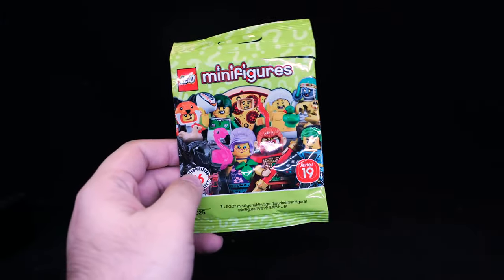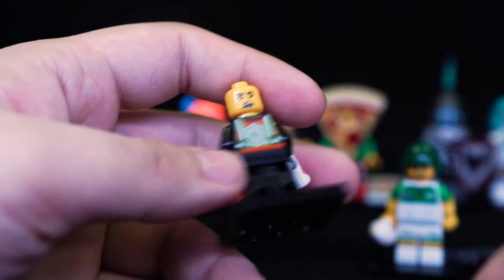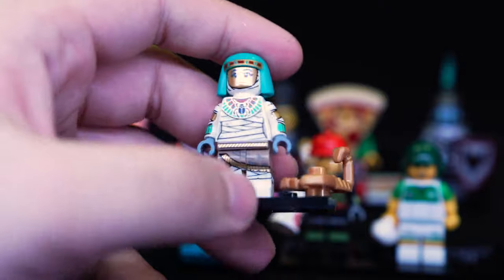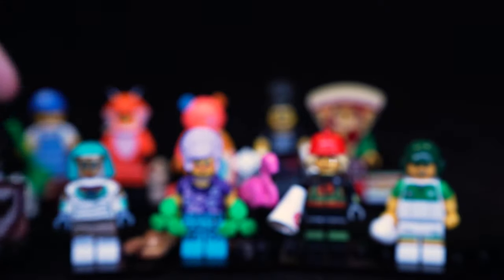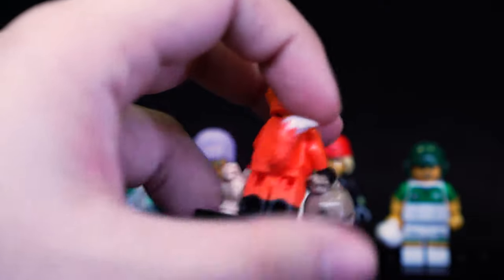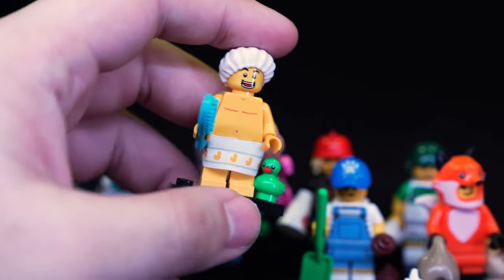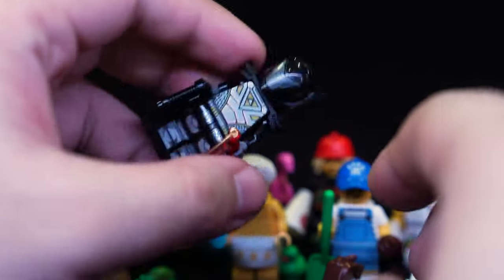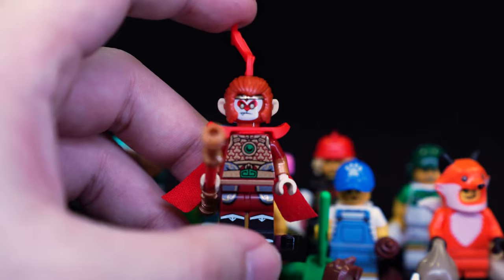Lego 71025 Minifigure Series 19 Review 4K